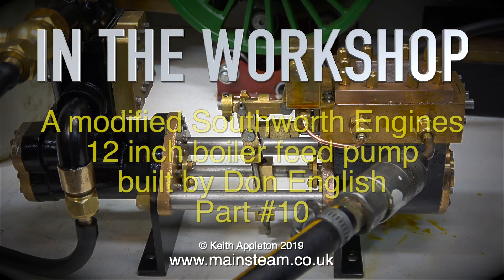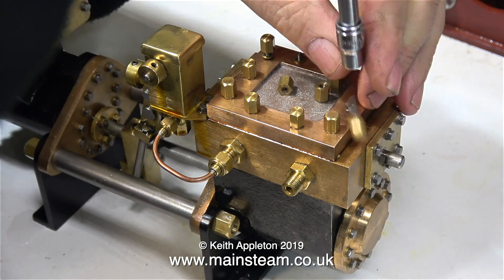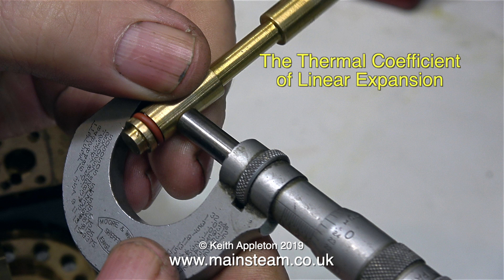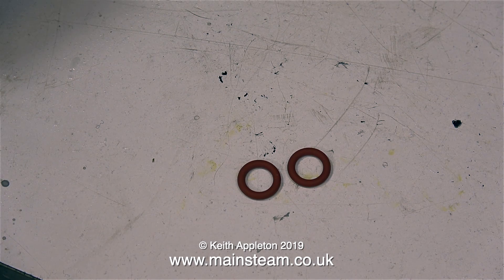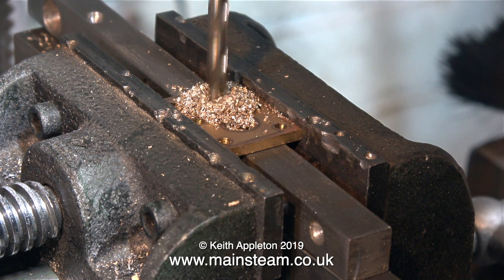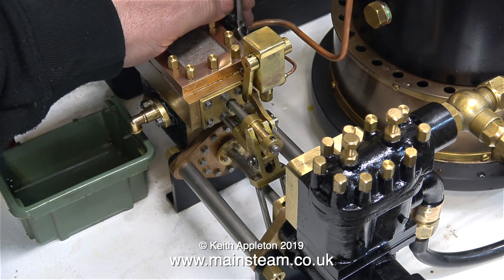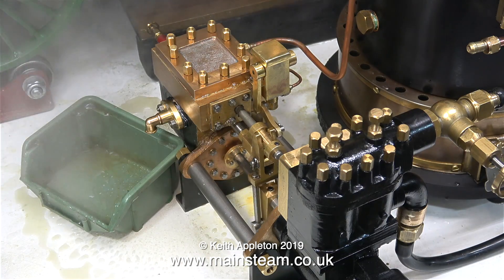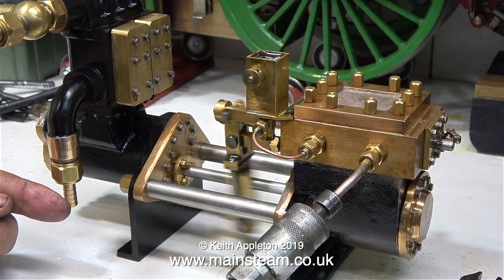A HORIZONTAL SOUTHWORTH 12 INCH BOILER FEED PUMP - PART #10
A Horizontal Southworth 12 Inch Boiler Feed Pump Built By Don English - Part #10 - In this episode I show the solution to the shuttle piston problem. This problem is common in well built miniature steam pumps - the fits can be too good and then the Coefficient Of Linear Expansion causes problems. . . . .